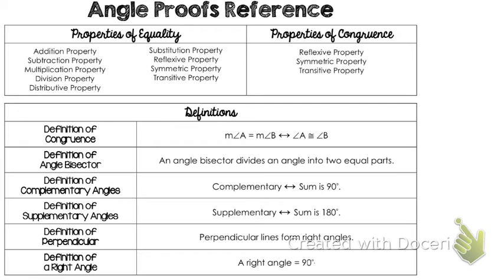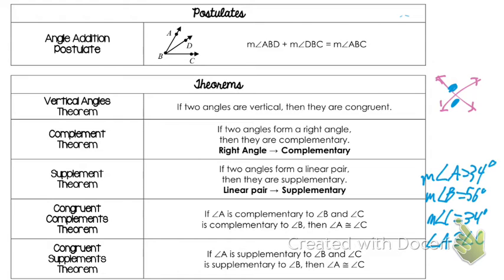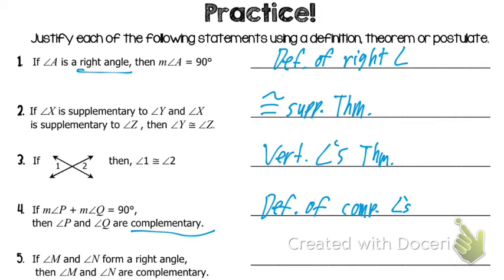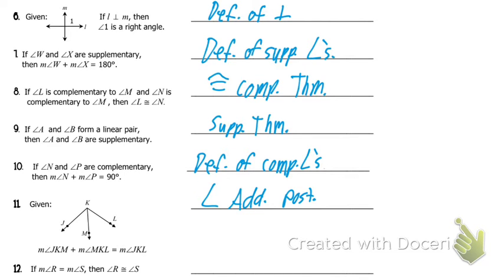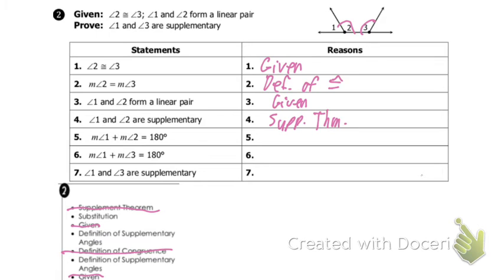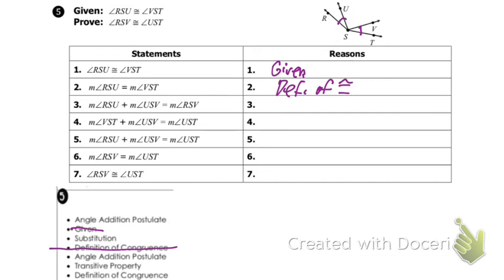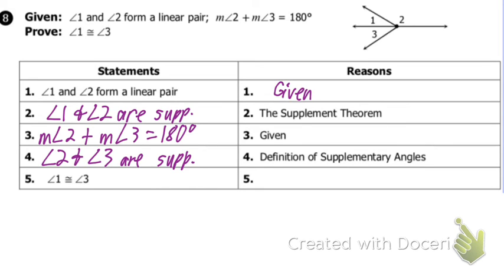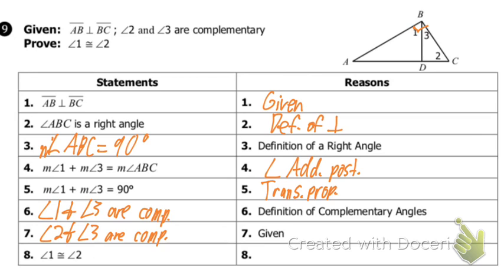Honors Geo- 2.8